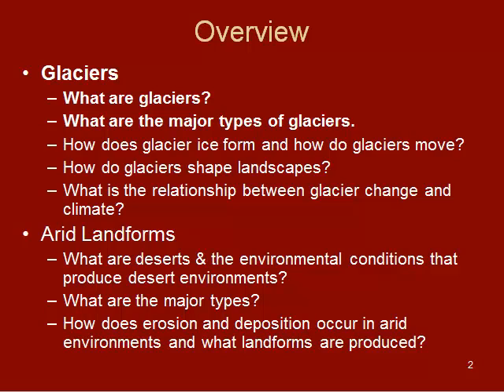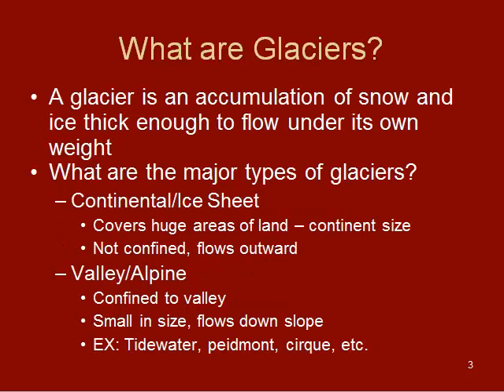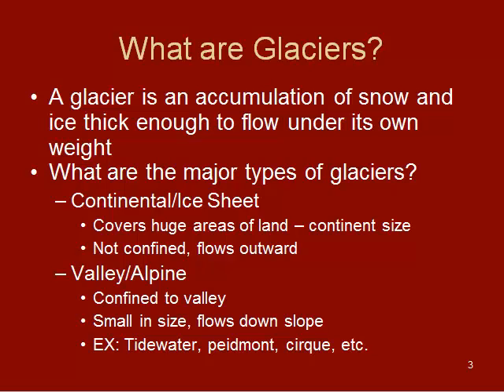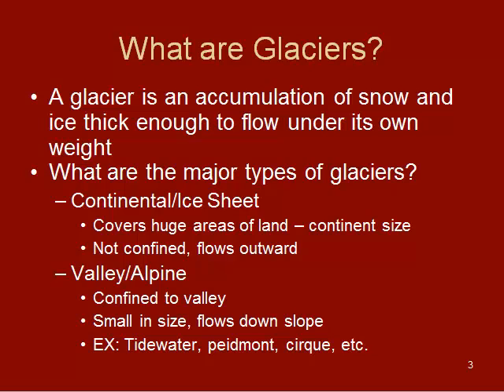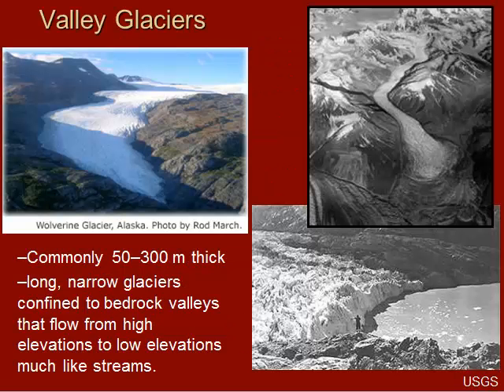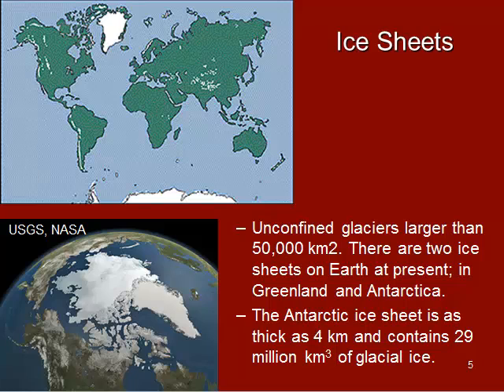GS 106 Week 6 Video 1